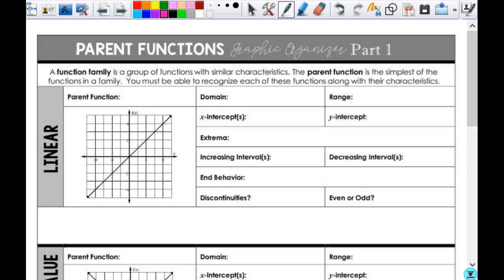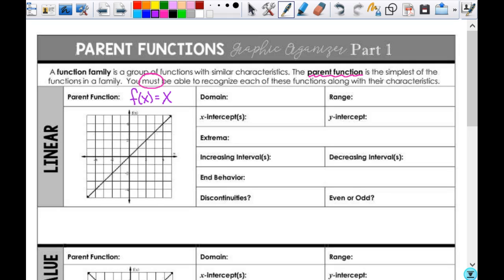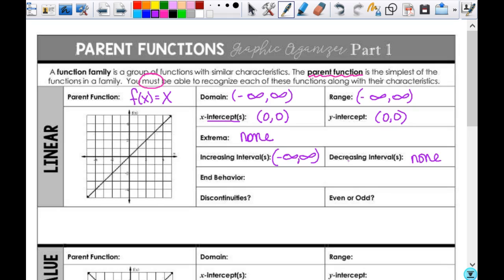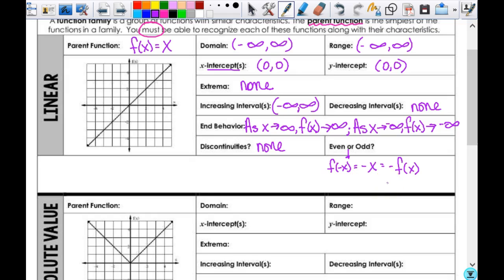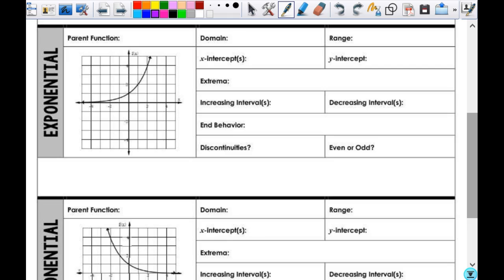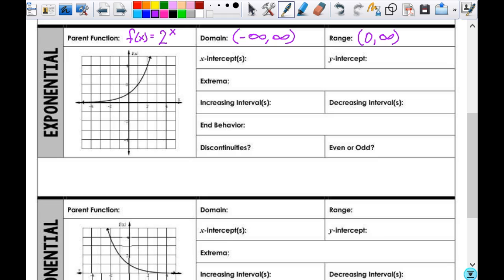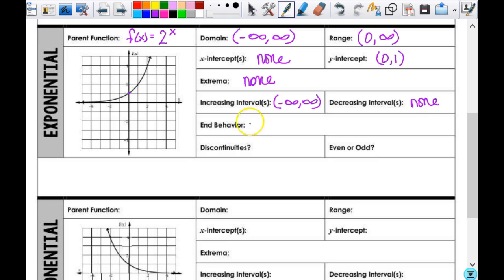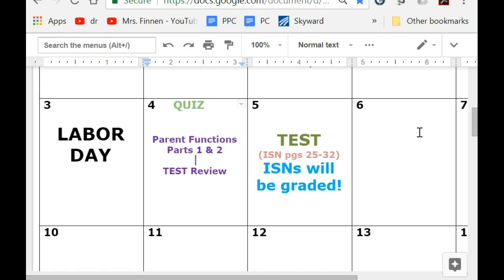Parent Functions Day 1 1PPC1819